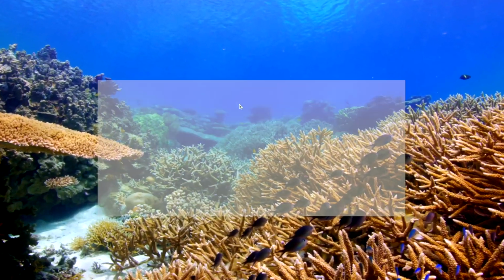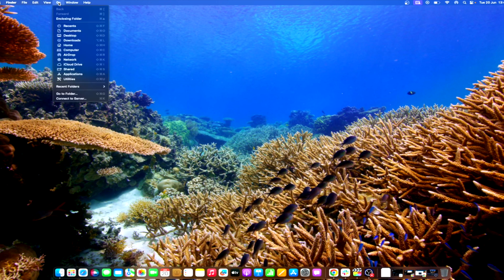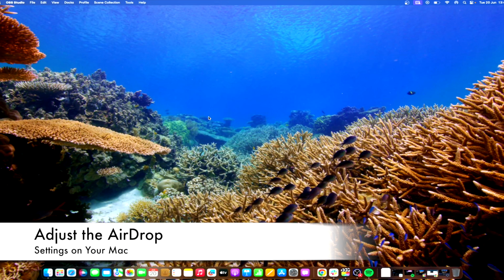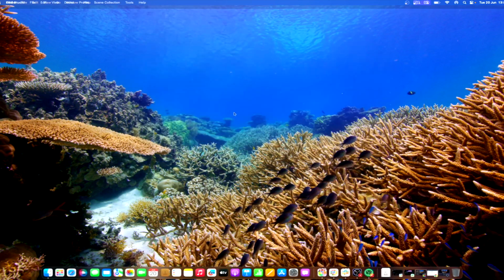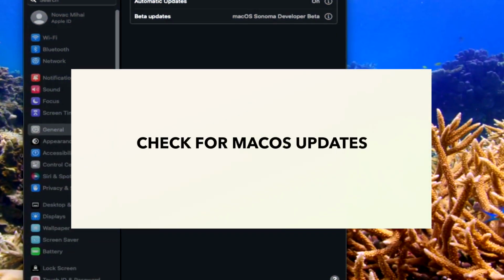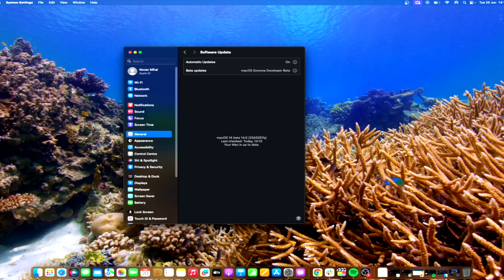How to Resolve 'AirDrop Not Working' Issue on Your Mac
Are you having trouble with AirDrop not working on your Mac? Don't worry, we've got you covered! In this video, we'll show you quick and easy steps to get your AirDrop up and running in just minutes.

AirDrop is a fantastic feature on Mac that allows you to seamlessly share files, photos, and more with other Apple devices nearby. However, sometimes it can be frustrating when it doesn't work as expected.

In this step-by-step guide, we'll walk you through troubleshooting techniques and solutions to common AirDrop issues. From checking your Mac's compatibility to ensuring your settings are properly configured, we'll cover it all. Our expert tips and tricks will help you overcome any obstacles and have AirDrop functioning flawlessly in no time.

Join us and gain the knowledge to fix AirDrop issues on your Mac like a pro! Don't let technical glitches hinder your sharing experience. Click that play button and let's dive into the world of AirDrop troubleshooting together!